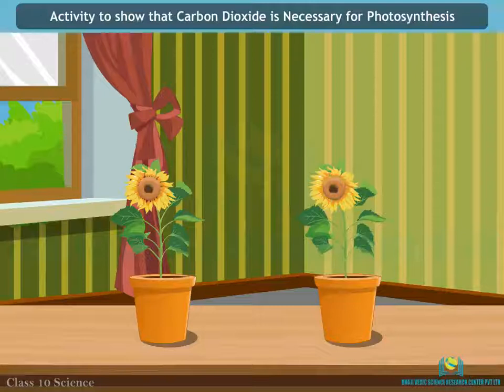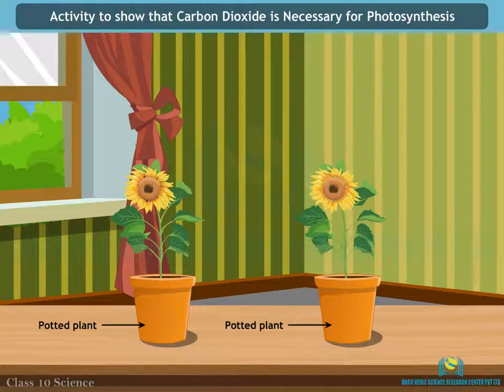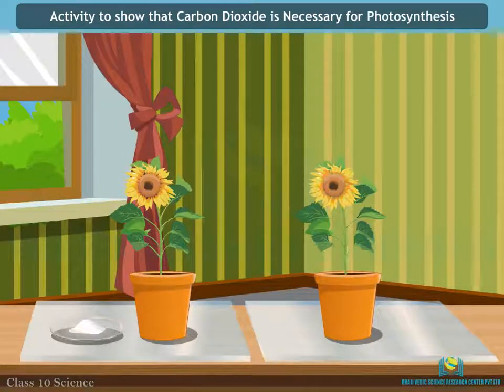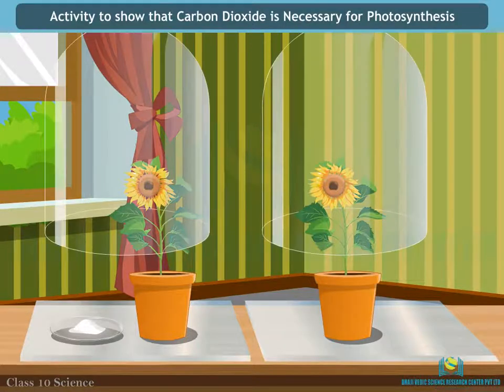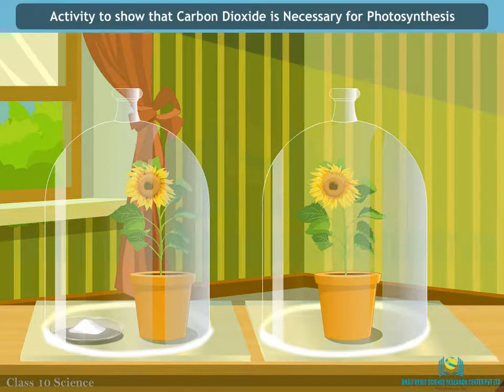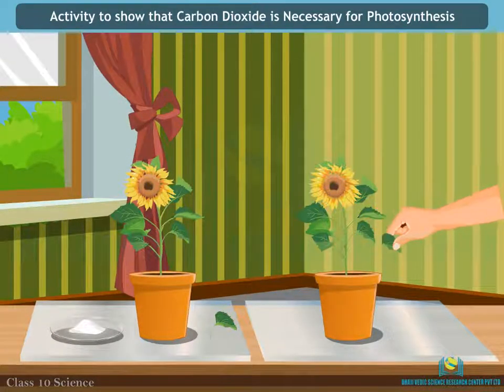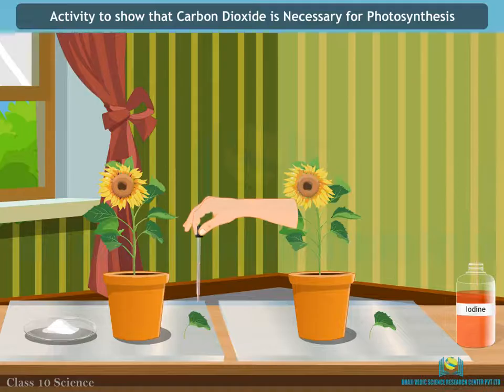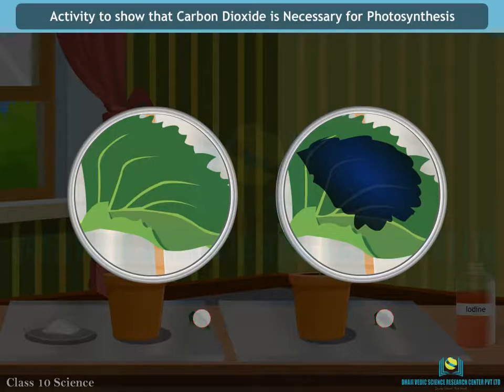Activity to show that carbon dioxide is necessary for photosynthesis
This is for 10th class science, Life Process chapter